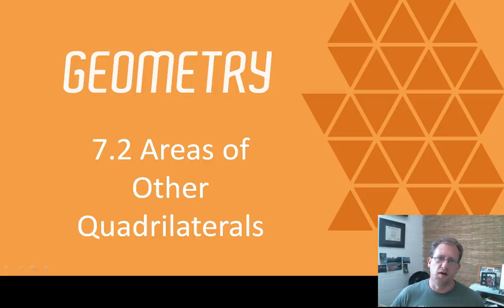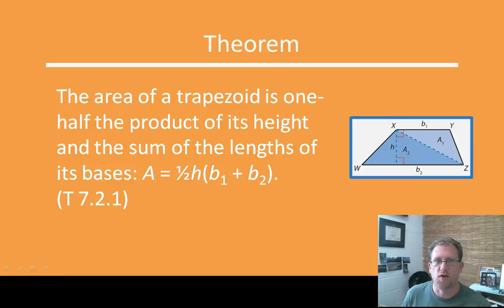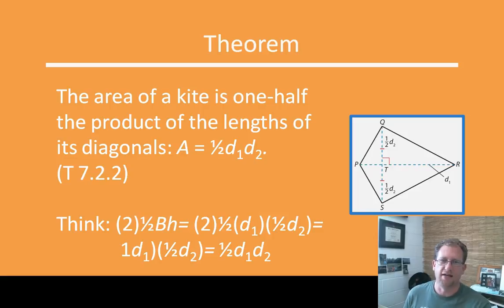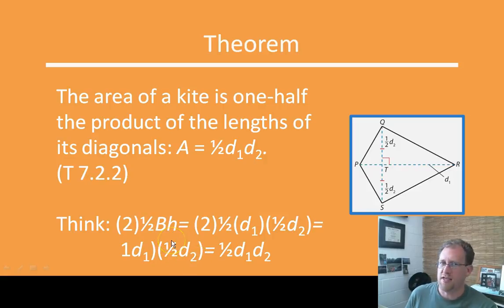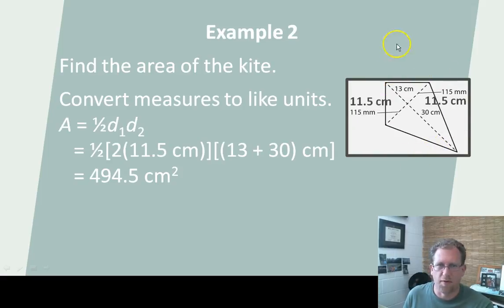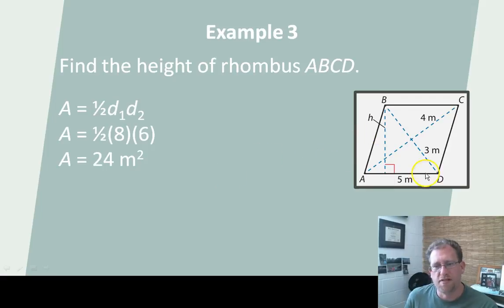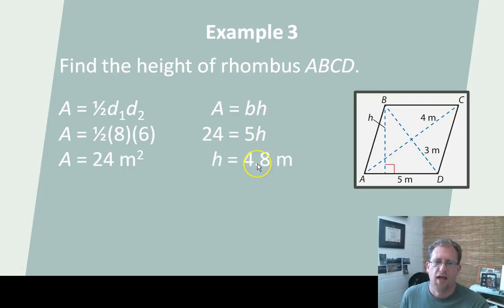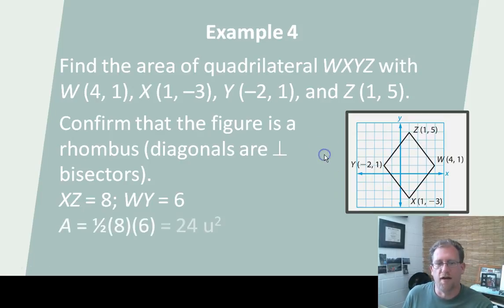Areas of other Quadrilaterals, BJU Press Geometry 4th ed, Lesson 7.2 CCCS flipped geometry #42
In this lesson, lesser-known quadrilaterals' area formulas are described and examples are given.